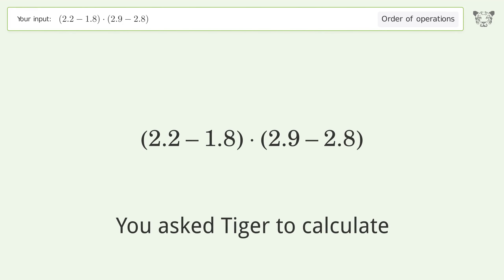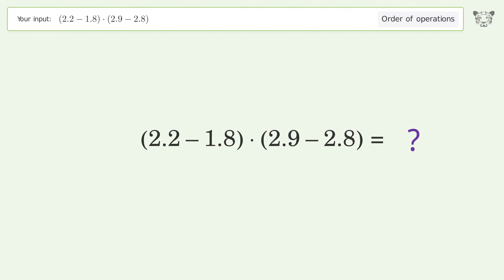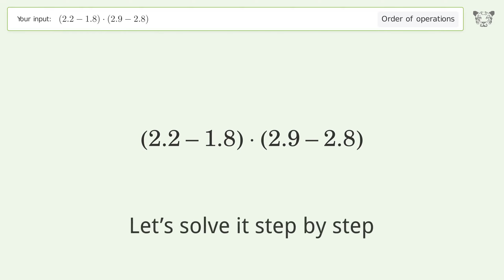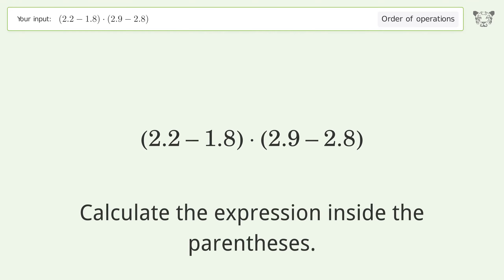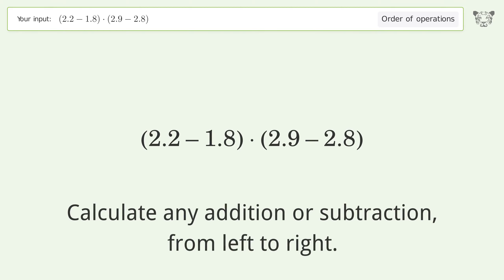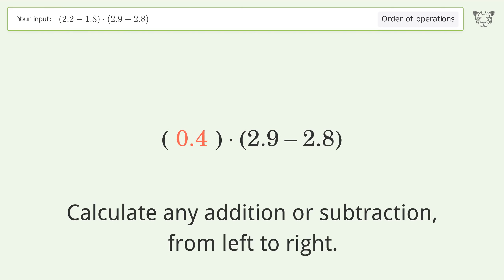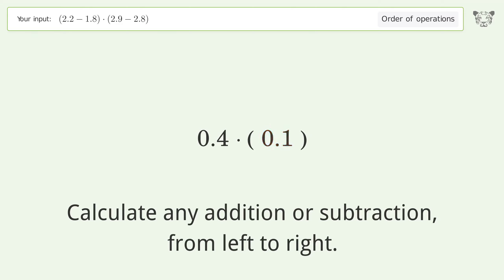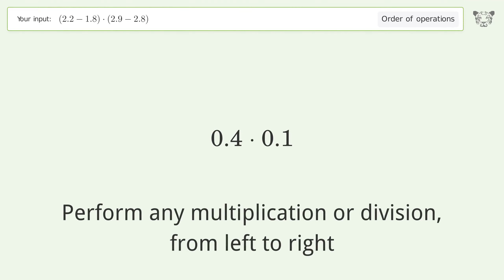Master Order of Operations: Solve (2.2-1.8)*(2.9-2.8) Step by Step!